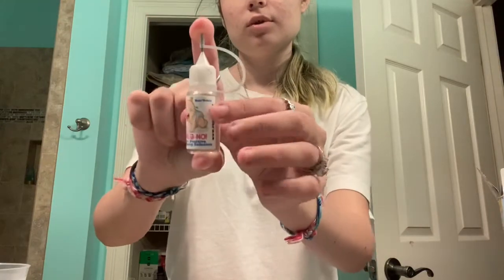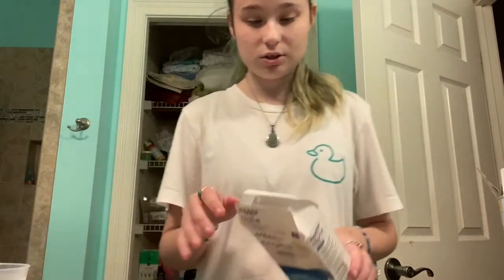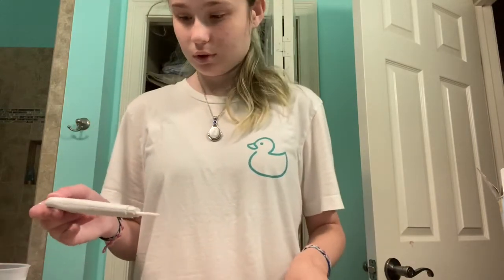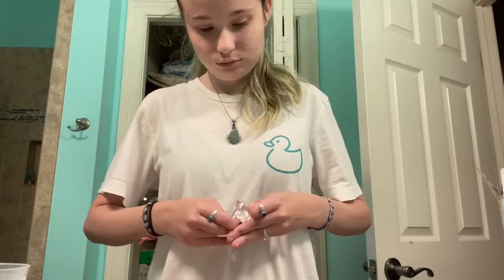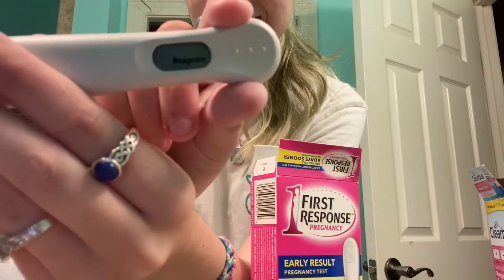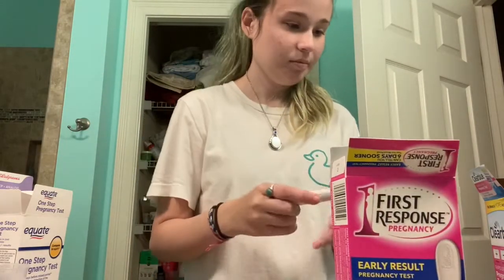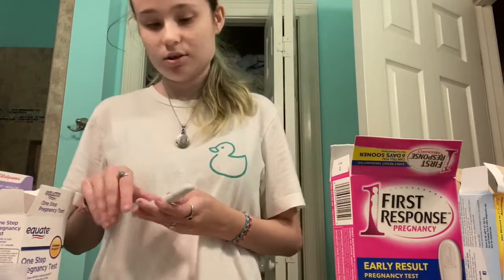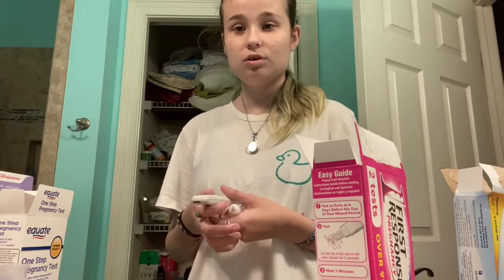Does Preg-no Work On A Digital Pregnancy Test